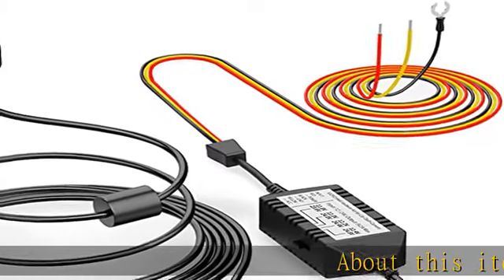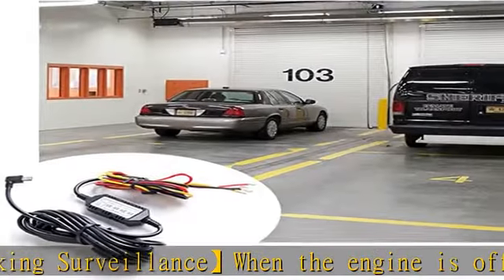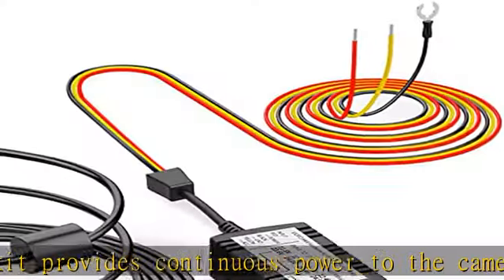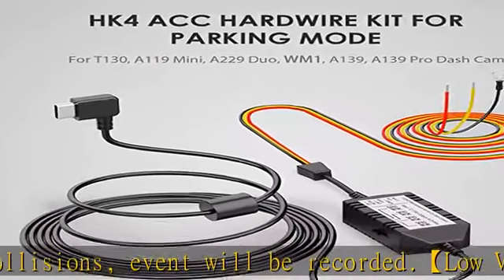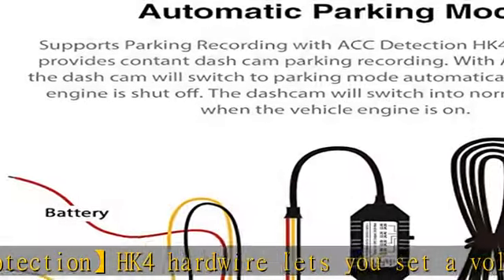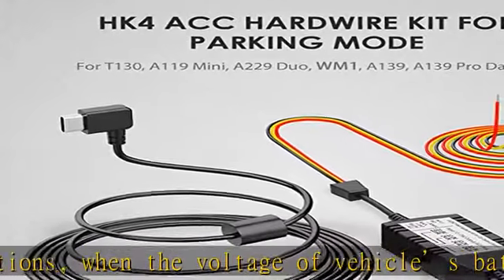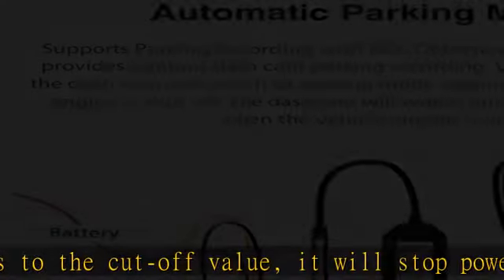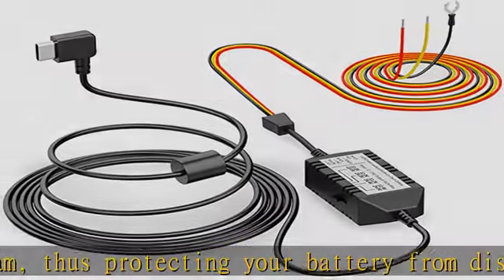VIOFO HK4 Acc Hardwire Kit, USB-C Hard Wire Kit for T130, A229Duo,A119MINI Dash Cam, Low Voltage Pr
VIOFO HK4 Acc Hardwire Kit, USB-C Hard Wire Kit for T130, A229Duo,A119MINI Dash Cam, Low Voltage Protection for Parking Mode